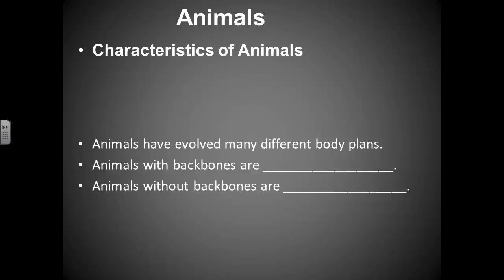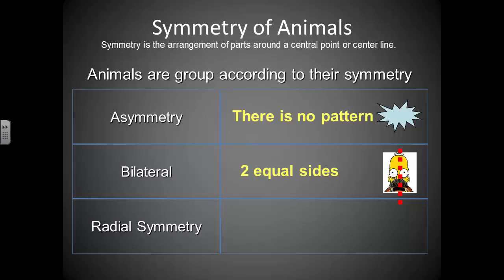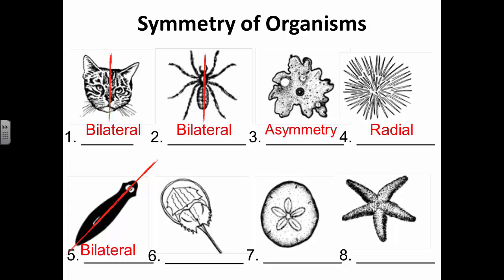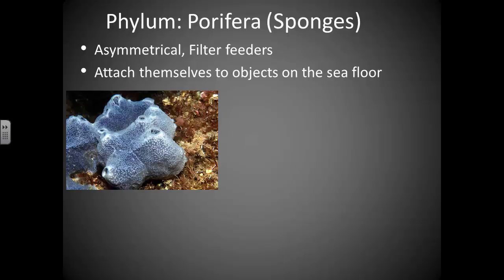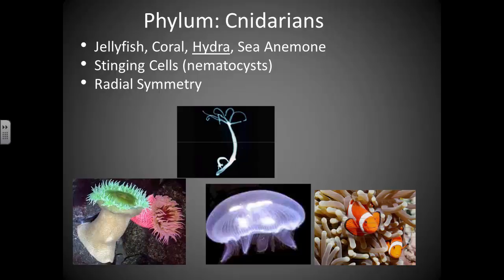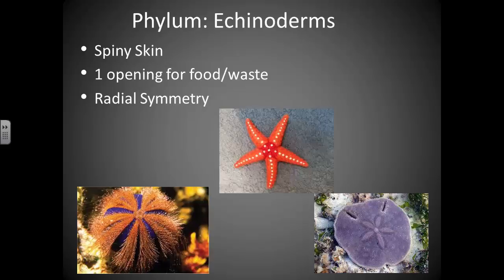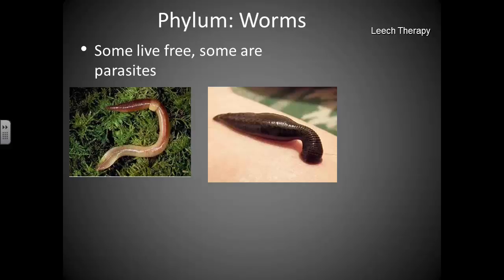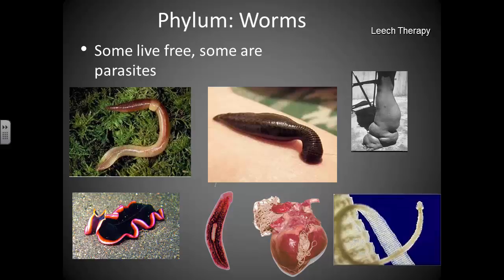SCI7 - Invertebrate - Part 1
In this video we introduce the animal section of the unit and begin discussing invertebrate phyla.